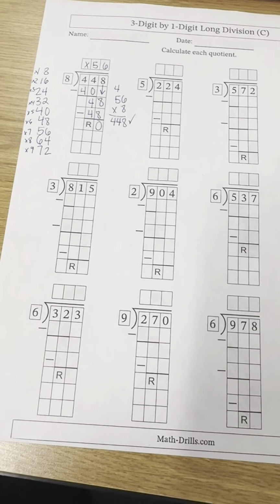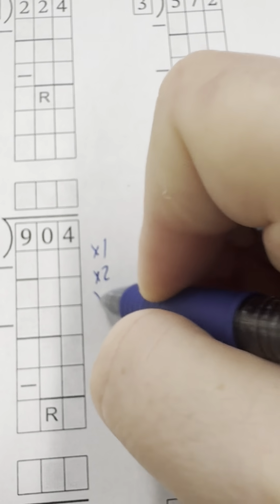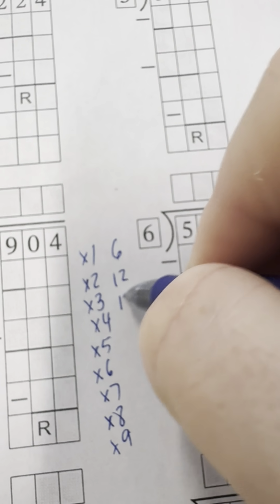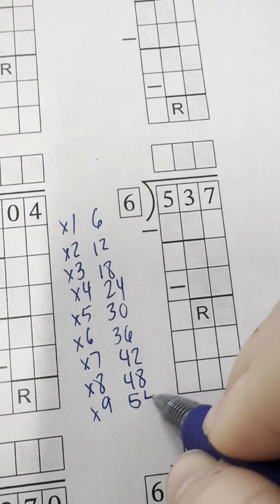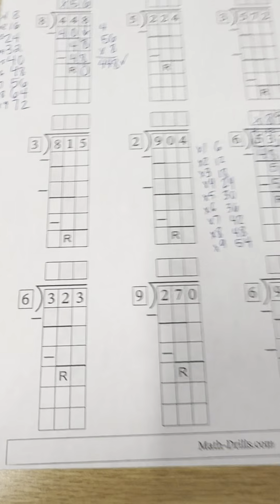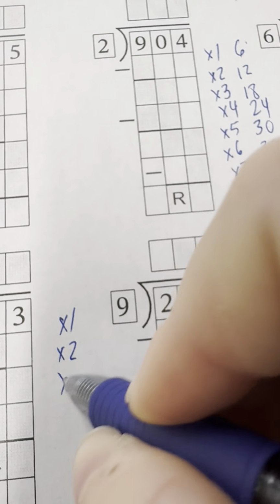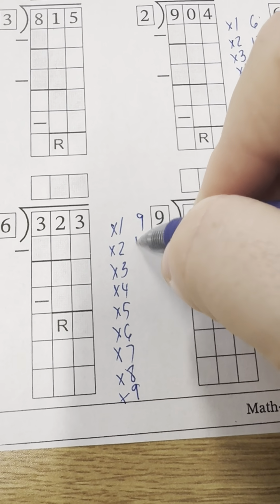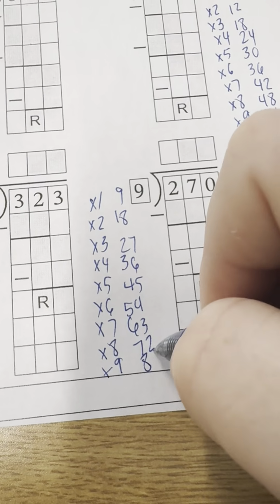Division Hw practice 11/4